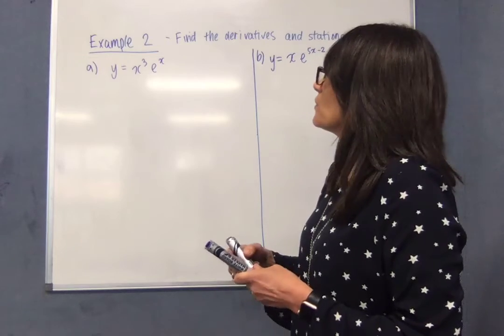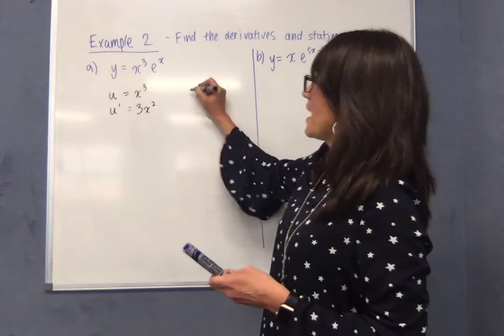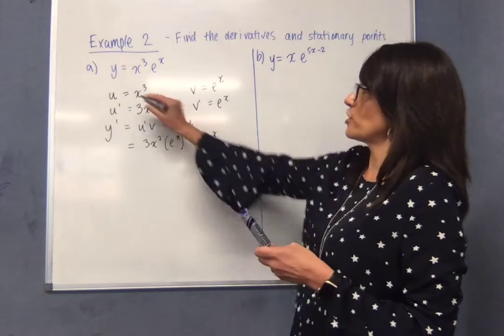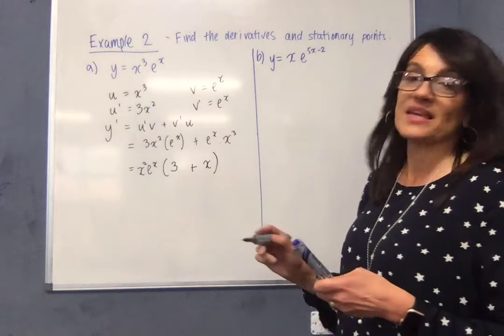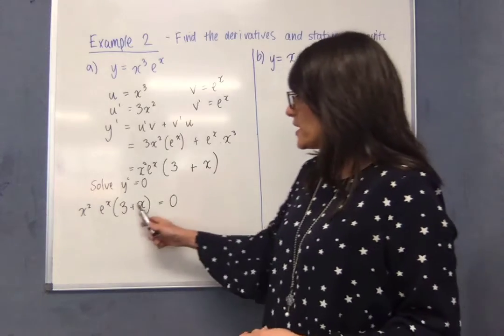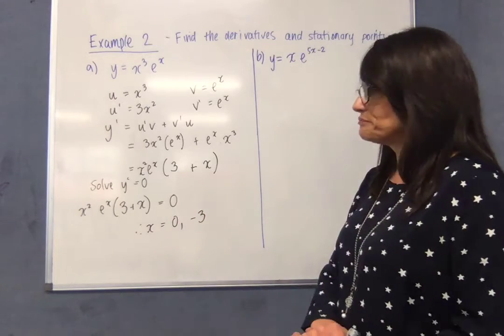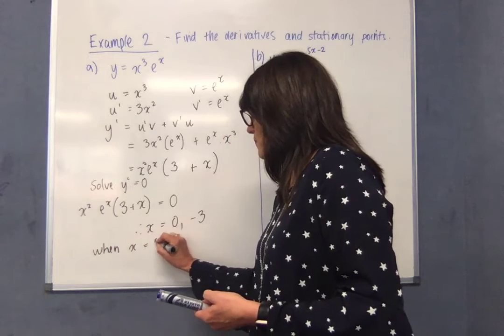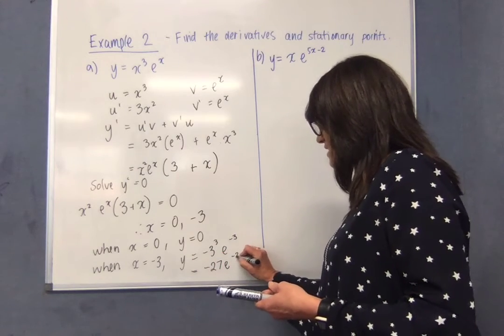Differentiating Exponentials Example 2a